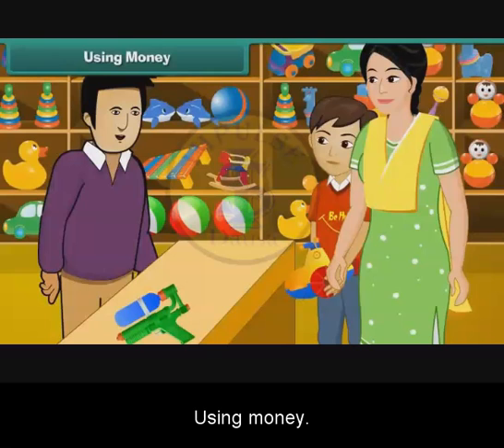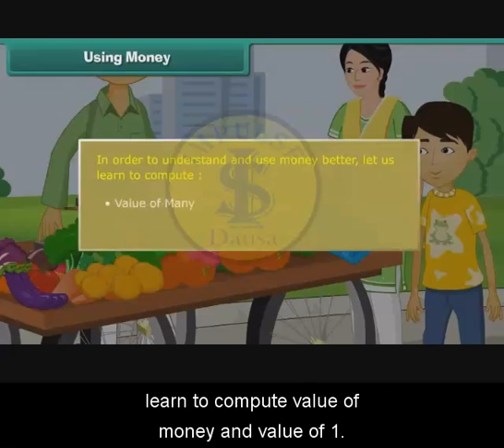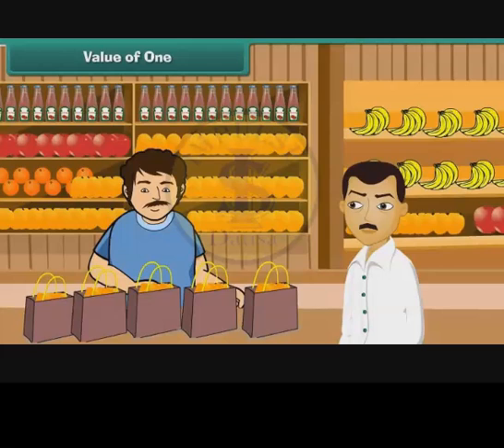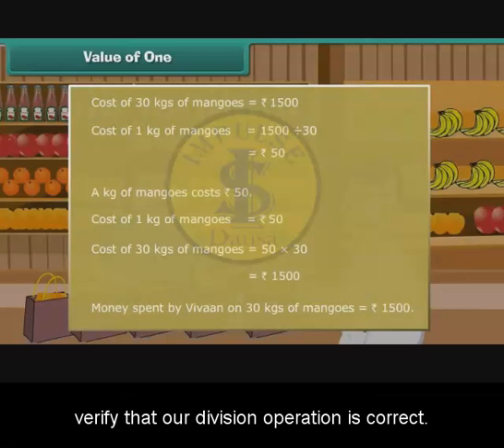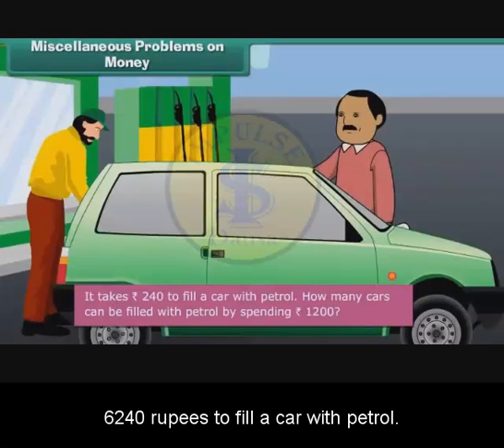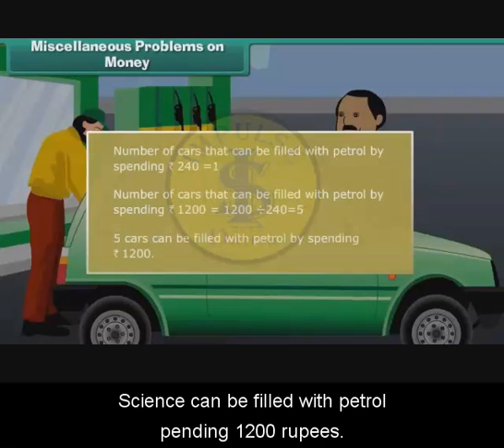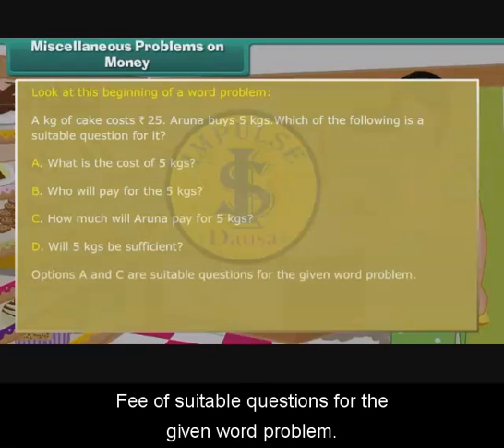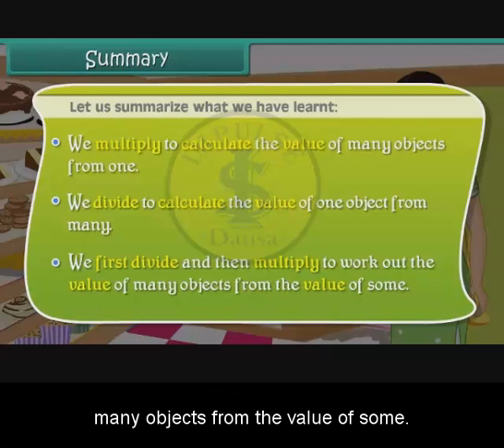Money | CLASS 5 | MATHS | ENGLISH | IMPULSE EDU GROUP DAUSA | Impulse E-Learning .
Welcome to the Impulse Edu Group Dausa . In this video we learn  about the money of class 5th which is most helpful for students and also fully animated easy to learn for students. For complete video course go through the impulse e-learning app :